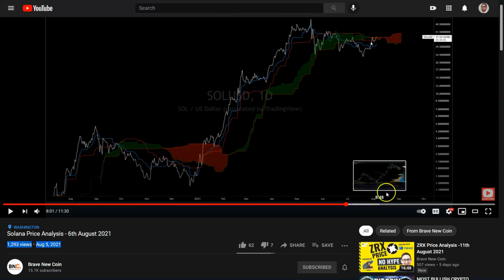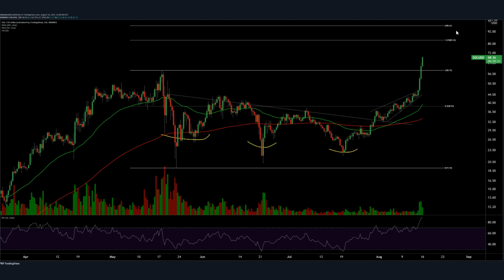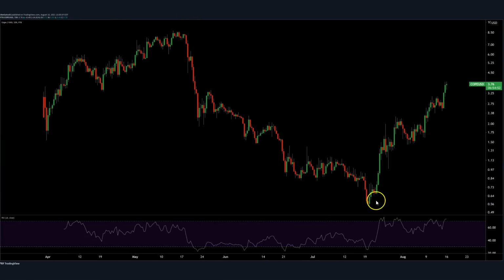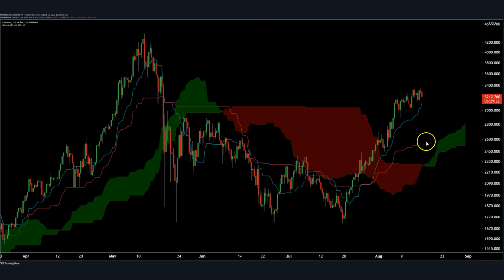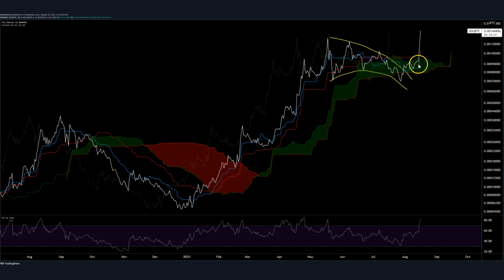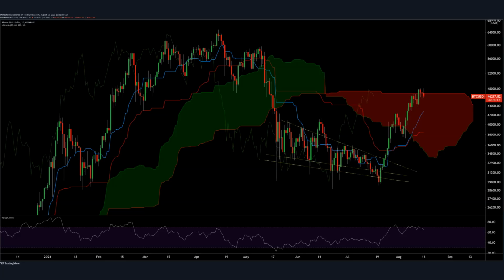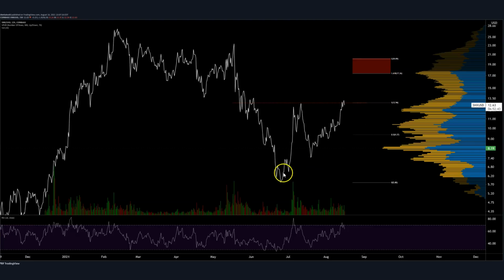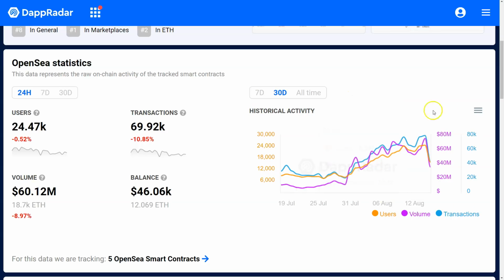Bitcoin, Ethereum & ALTs - Trading setup for the week of the 16th August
💙Together with Nexo
Unlock the power of your crypto
Earn Interest / Borrow Instantly

Follow or copy our publicly traded funds on Enzyme